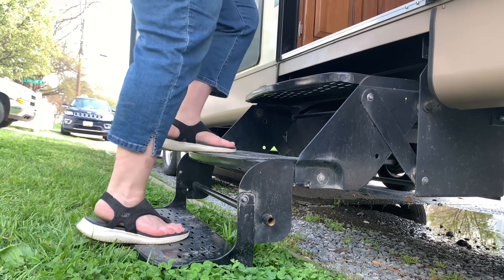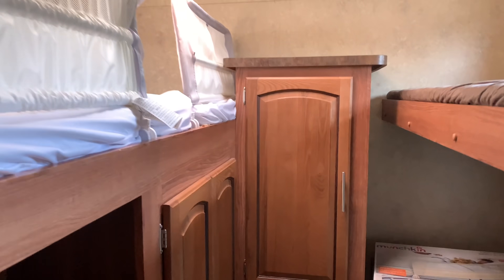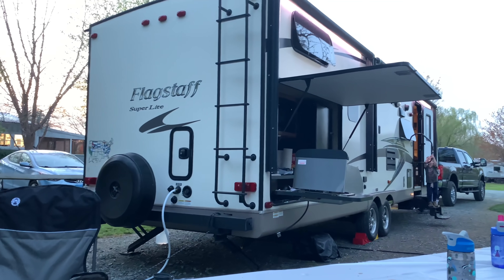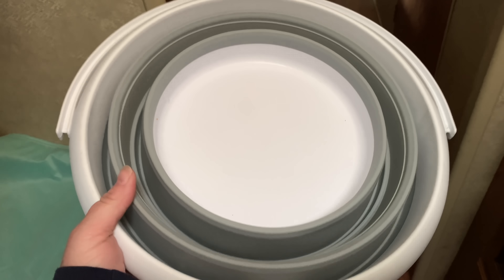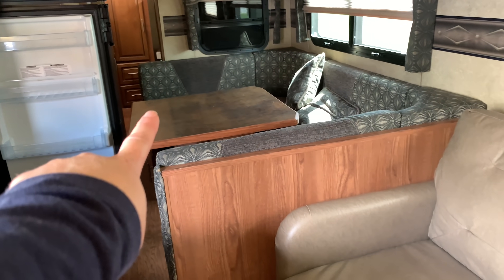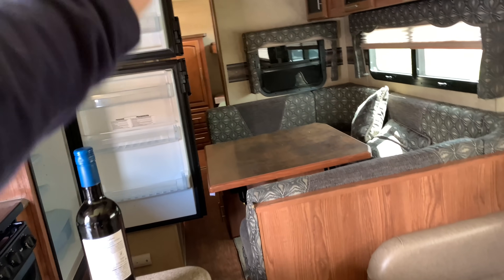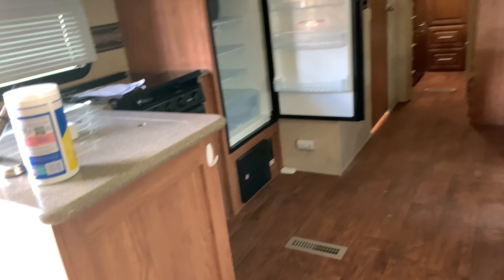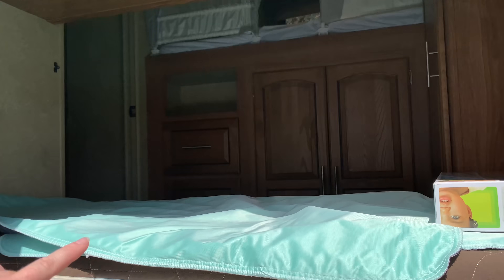RV TOUR || Bunkhouse, storage, TVs, kitchen, and master bedroom! || RV LIVING || RV CAMPING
RV Tour! Tour our new-to-us 2016 used 29' foot Flagstaff travel trailer RV. Tour the RV as we clean it and ready it for the next trip. We took our RV out for the weekend and just got home.

// MY ZERO WASTE LAUNDRY DETERGENT

// SAY HELLO!
Goodreads: @ericalucas